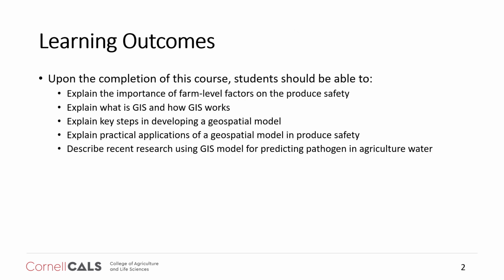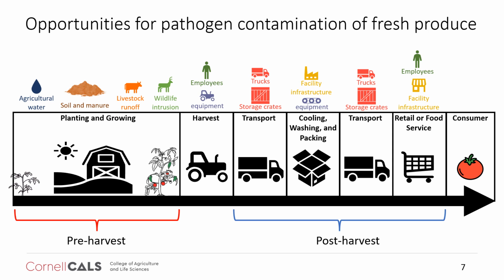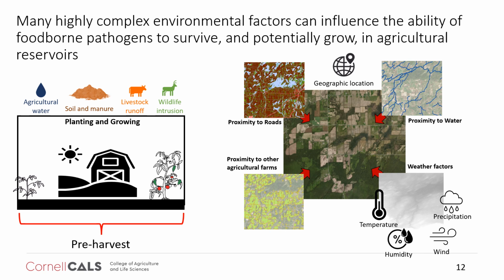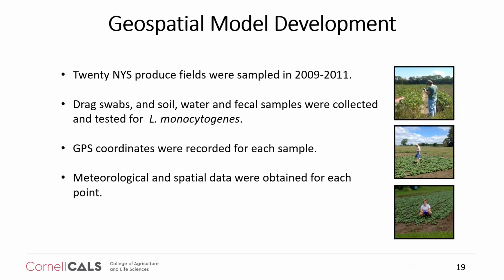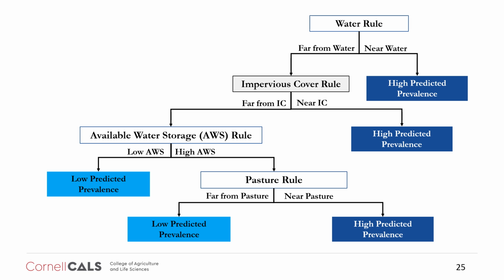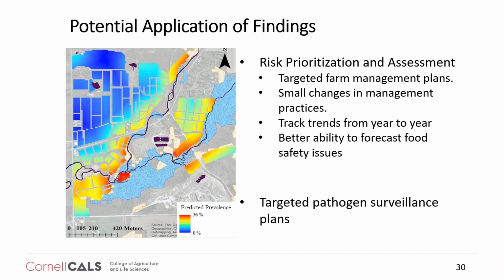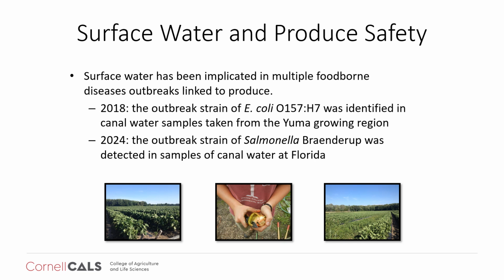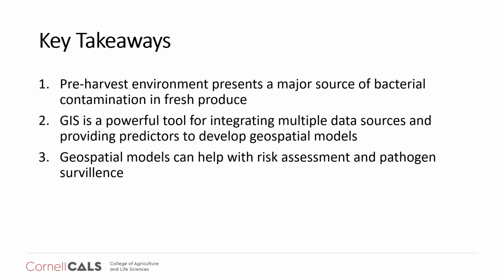Advanced Modeling Principles: GIS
In this lecture, we will illustrate the importance of controlling pre-harvest stage in ensuring produce safety. We will introduce GIS modeling as a novel approach to investigate pre-harvest factors with relevance to pathogen contamination in the field.